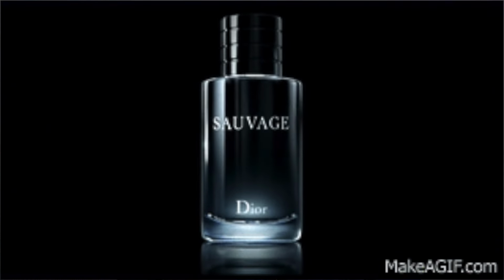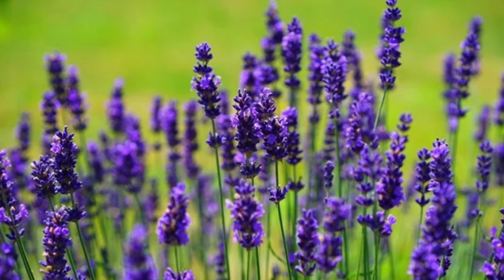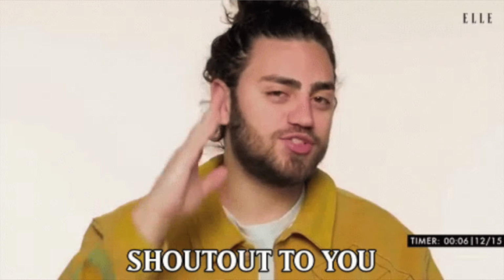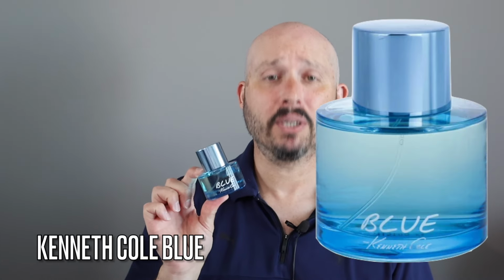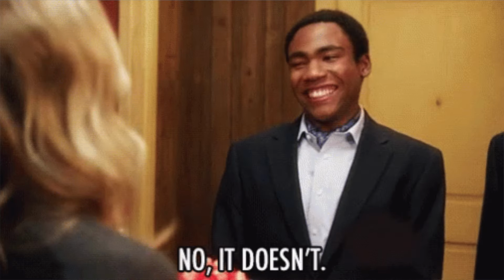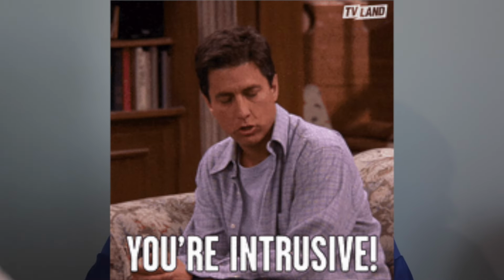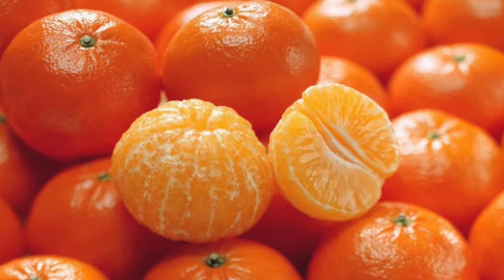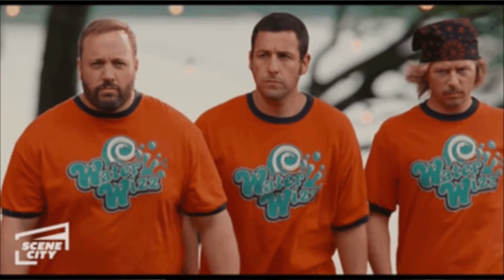Top 5 BEST Blue Fragrances 2024 - Best Summer Fragrances for Men